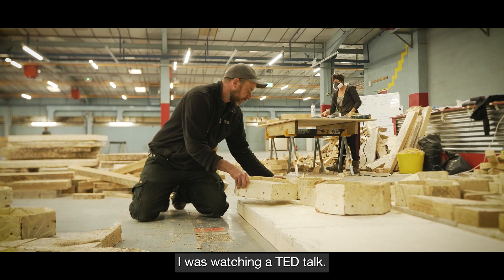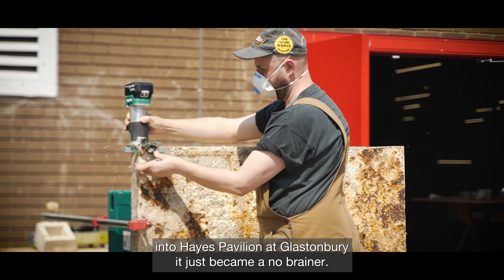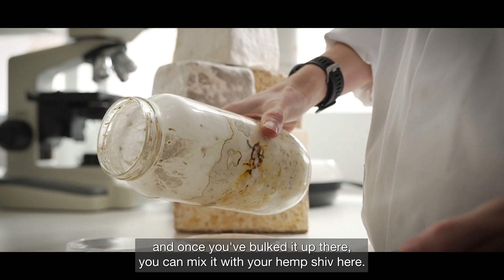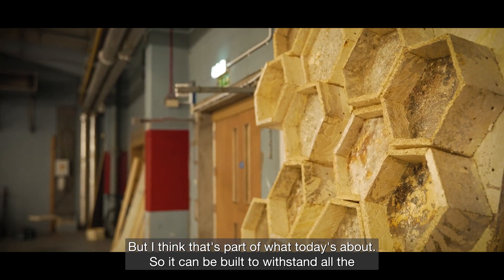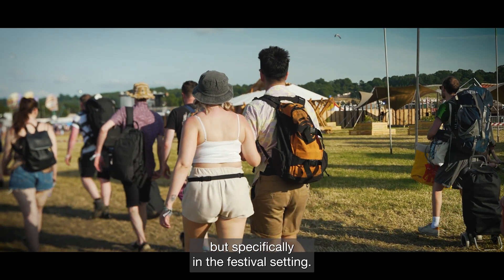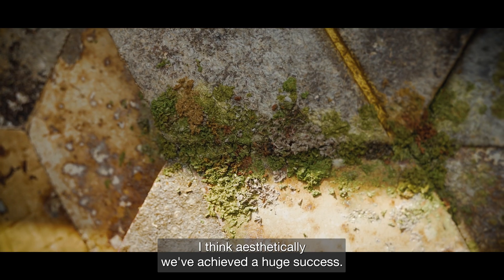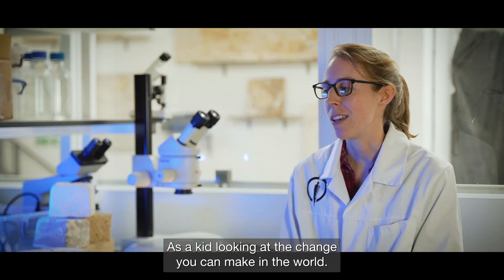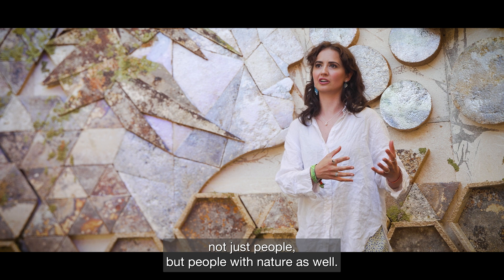Mycelium Documentary - Hayes Pavilion 2023 6°- Glastonbury Festival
Big Team CIC partnered with Phoebe Holman Films and Siddiqui Media to create this short documentary following the making of 6°, a temporary art installation which made its debut showcase at The Hayes Pavilion (Silver Hayes, Glastonbury Festival).

Produced and Directed by Phoebe Holman and shot and edited by Siddiqui Media, this film was produced by an all-female video production team,  bringing together young people who have never had prior access to festival environments or documentary productions. We're focusing on building on diverse film crews and giving opportunities to those under recognised in the creative industries. We were given the chance to not only create a short film about this innovative bio-material, but offer a unique opportunity in the documentary making process for aspiring female videographers and producers.

The installation itself was crafted from mycelium panels, a new regenerative material made from the root network of fungi, which were originally intended for use in the construction industry and as building insulation, however, its conception also opens exciting prospects for the creative and events industries.

This documentary was created alongside a report which explores findings, challenges & recommendations, with the hope of helping derisk future use of mycelium panels in the creative industries and support further research into the wonders and potential use of mushrooms and their root network. The goal being to understand some of the environmental impacts of working with mycelium, and open up the conversation of the way we work with materials and our relation of production within the creative industries.